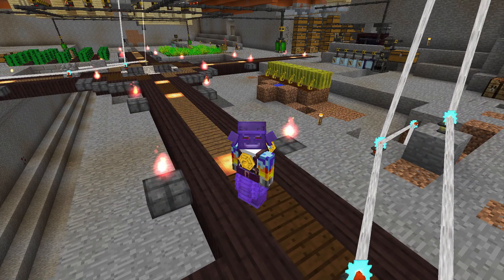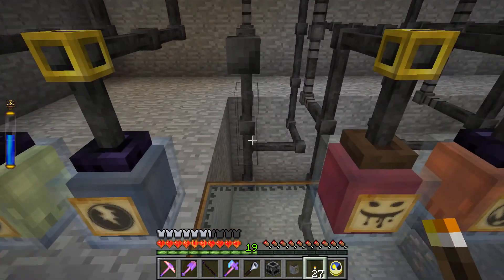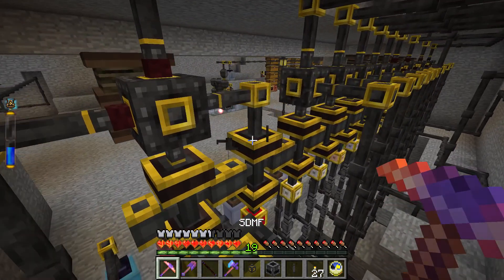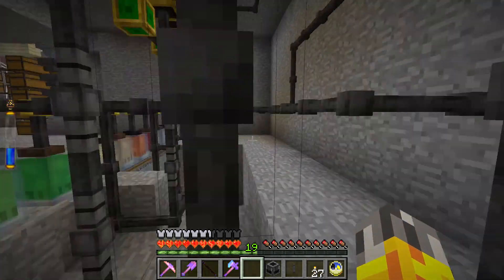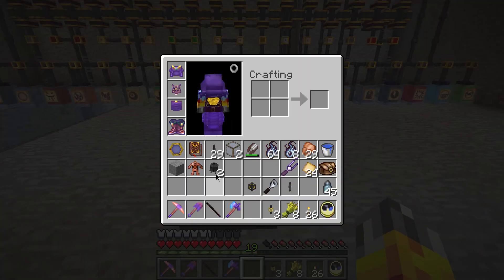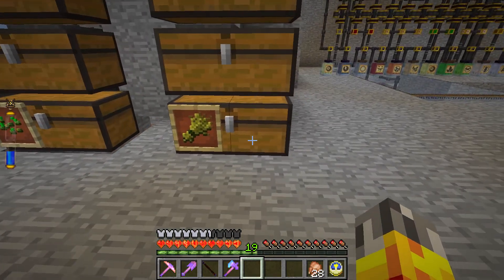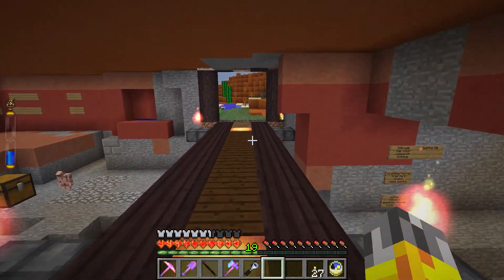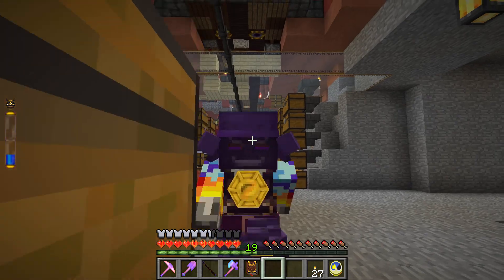Thaumcraft 4.2.3.5 with Birdtross #79 - Compact Moonshine (Modded Minecraft)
Kia ora! Today we update the Moonshine distillery, and trade some more with the Pech!